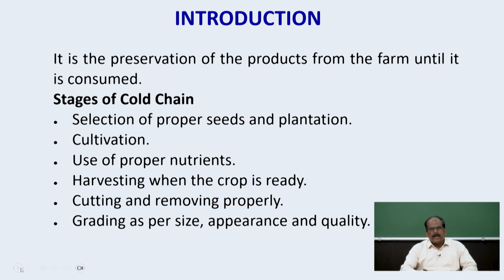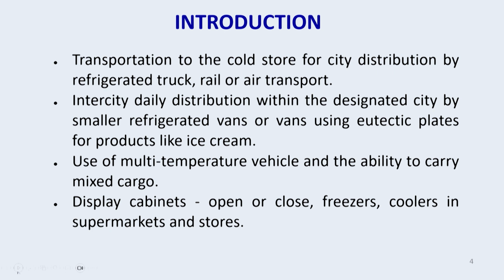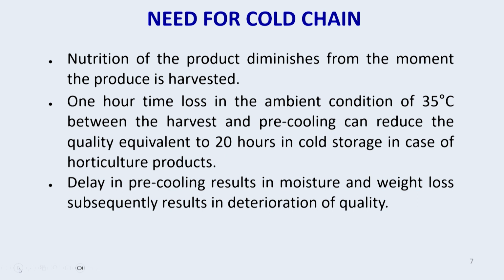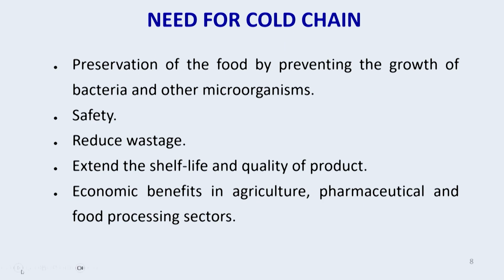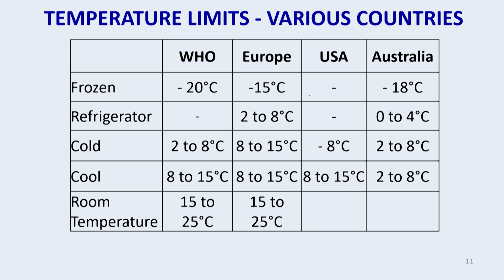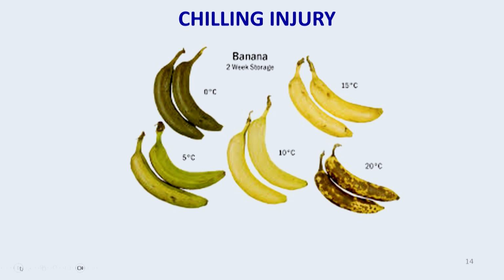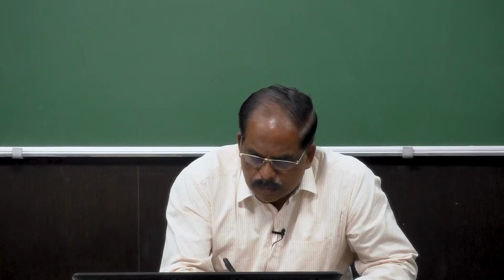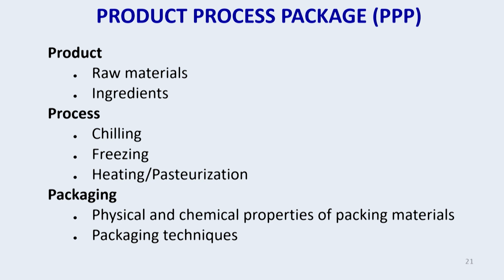LECTURE 27_COLD CHAIN (PART 1)